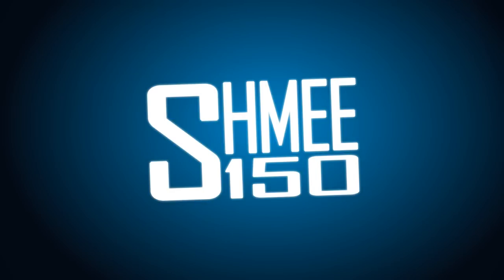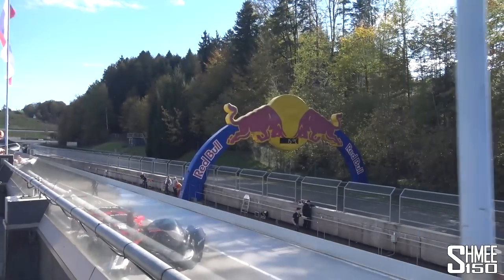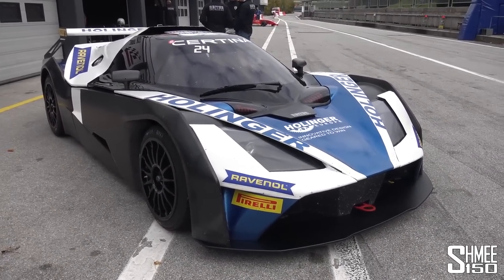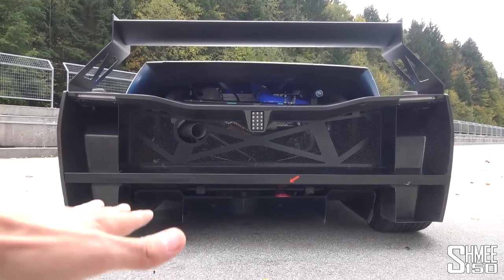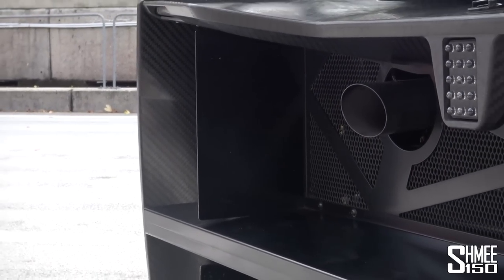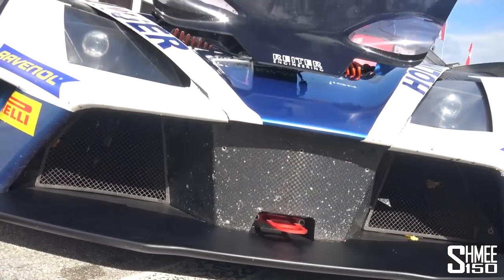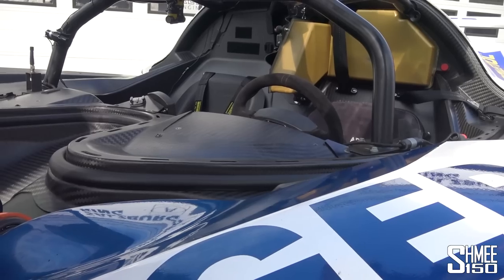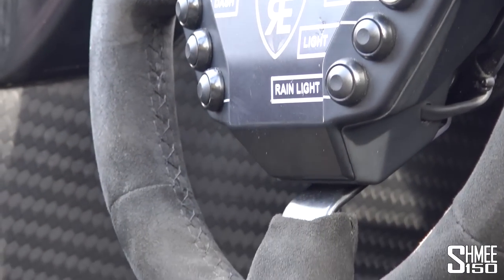The KTM X-Bow GT4 is a Serious BATMOBILE! | EXPERIENCE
It's time for the track batmobile as Ben heads to Austria to drive the KTM X-Bow GT4 from Reiter Engineering. Safe to say, he had a pretty epic day out!

Reiter work with KTM to develop the X-Bow into a GT4 category racecar with a front canopy that Batman would be proud of! Coming in at just over a tonne, to compete it has to carry as much as 250kg of ballast, it's that good! Featuring carbon fibre everywhere you look, and where you don't, it's powered by an Audi sourced 2l 4 cylinder turbo engine with 360 horsepower.

For the experience, Ben heads to join Reiter Engineering at the Salzburg Ring in Austria with an opportunity to take in the circuit and push the GT4 car.